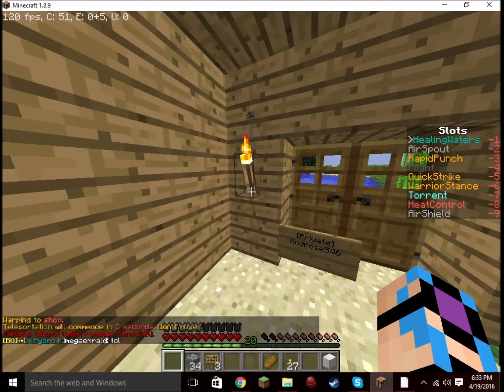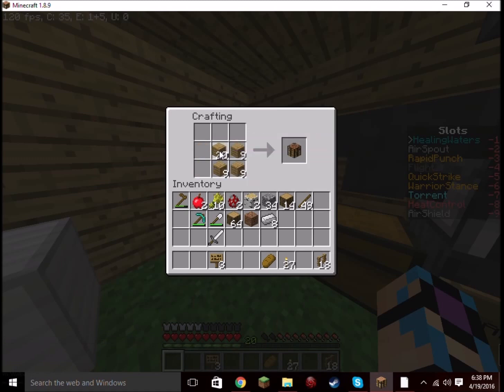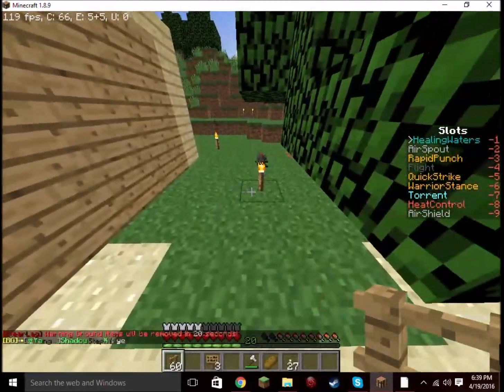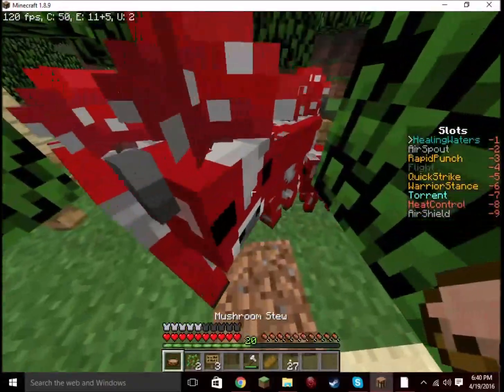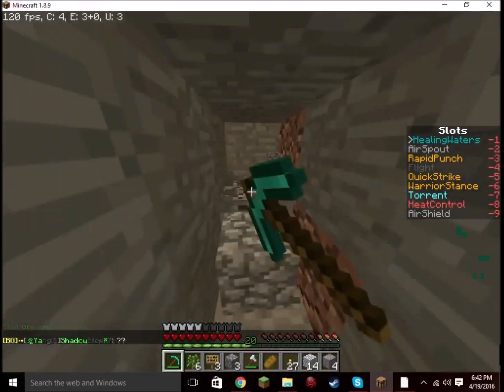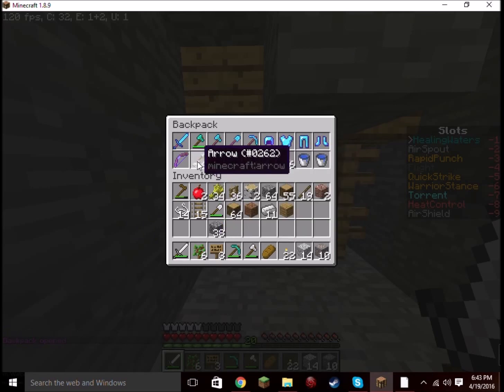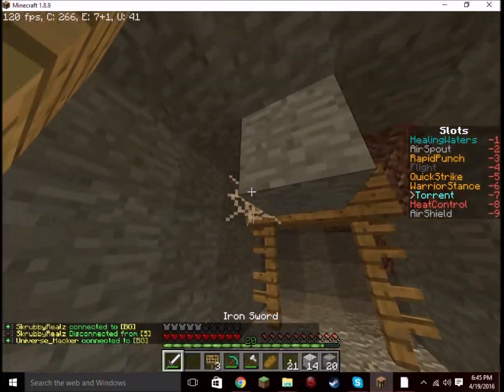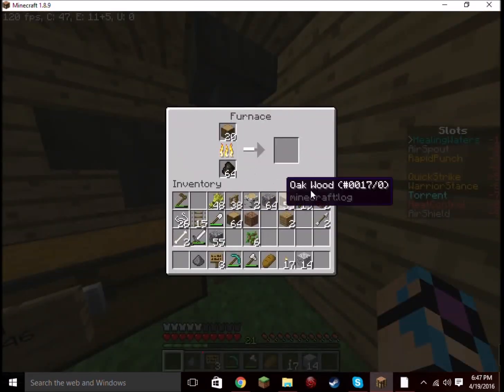HousofBending Survival Adventures #3 THE EXPLODING MINESHAFT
We continue our journey through the survival realm on HouseofBending.  Follow along with us as we strive to build our underwater cave in Minecraft Bending Plugin.